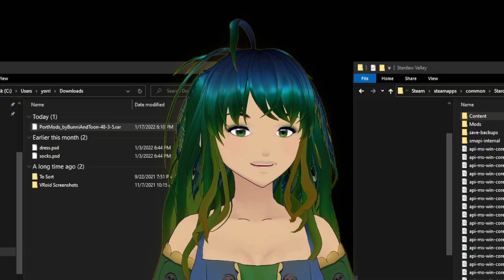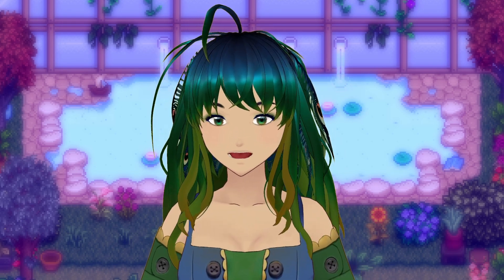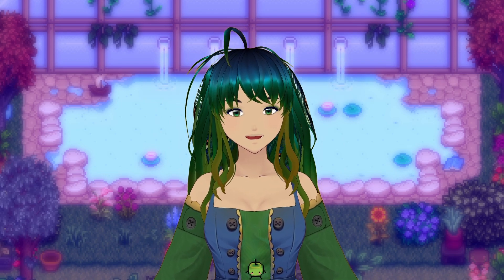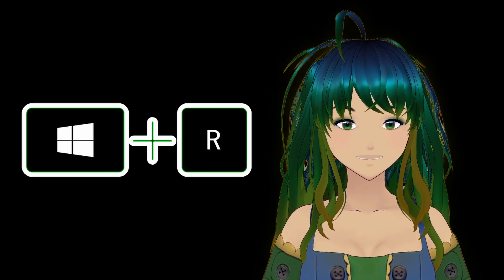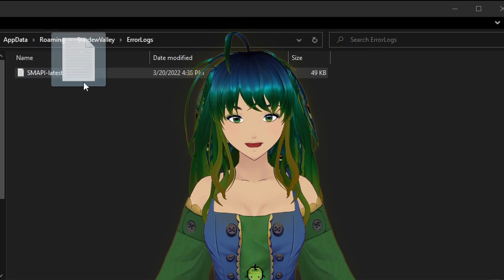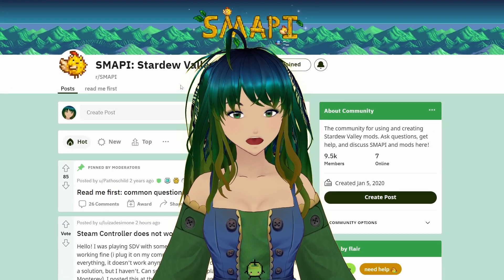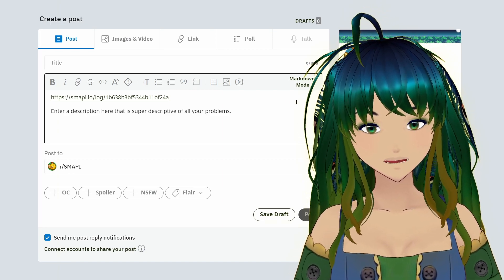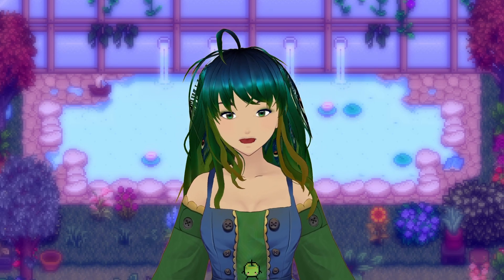Get Help with Stardew Valley Mod Errors Using SMAPI Logs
Need help debugging errors in SMAPI? In this video I'll show you how you can get help with the errors you may get when modding Stardew Valley.

➤ Copy/Paste Log Location: %appdata%\StardewValley\ErrorLogs

TIMESTAMPS
0:00 - Intro to Errors in SMAPI
0:29 - SMAPI Reddit Community
0:50 - How to Parse SMAPI Log
1:51 - Creating Reddit Post for SMAPI Assistance
2:32 - More Stardew Valley Mod Content